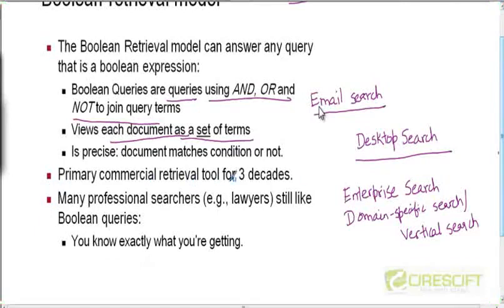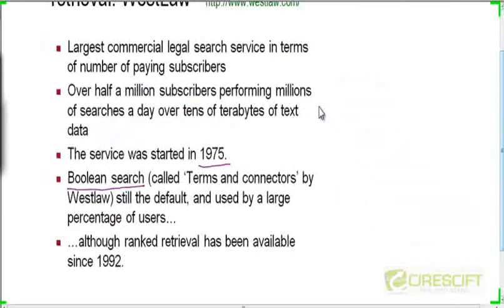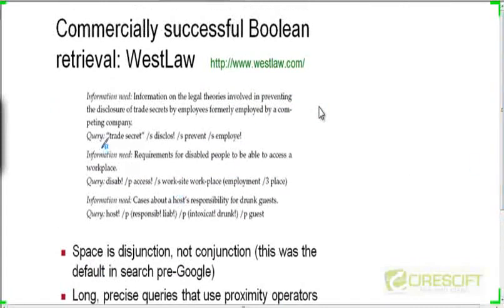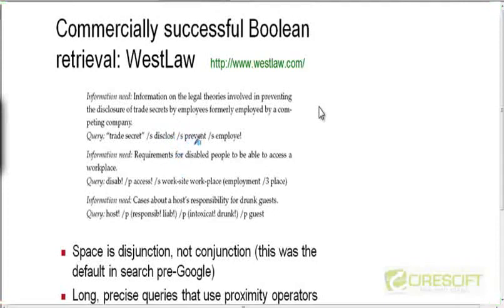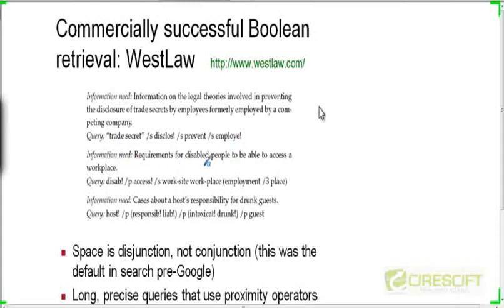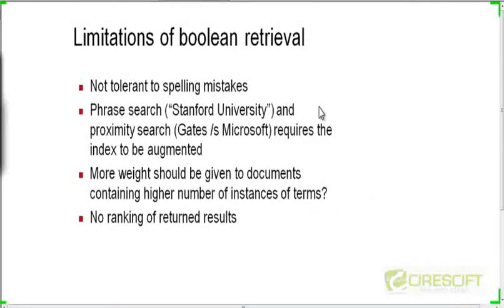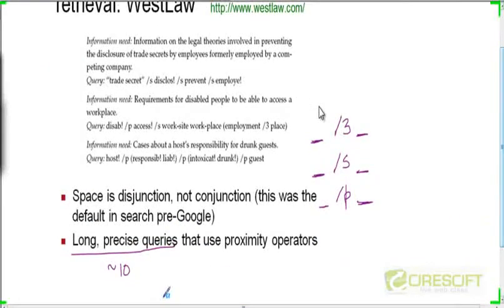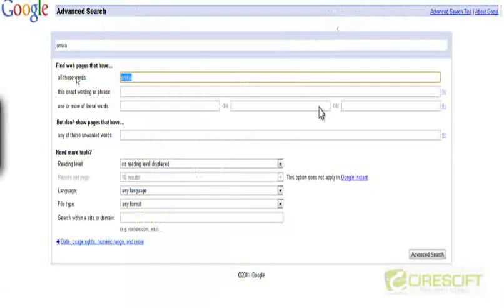Data Mining- Example of a Boolean Retrieval Model